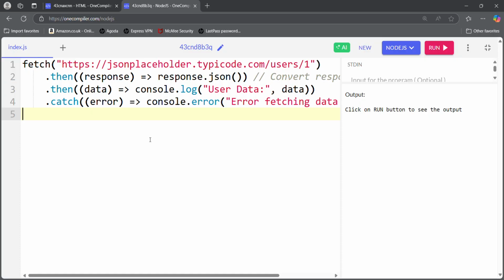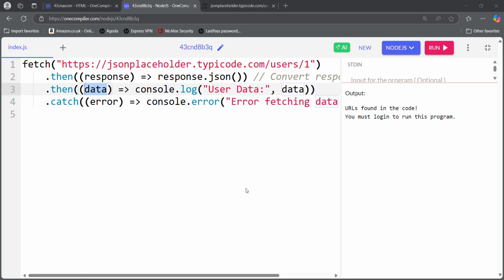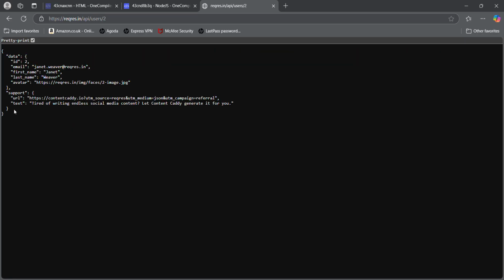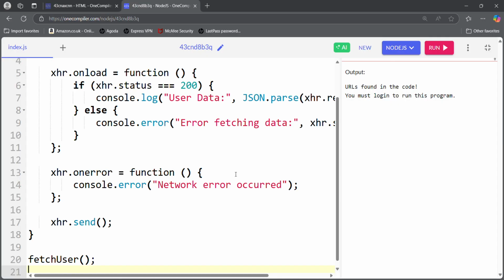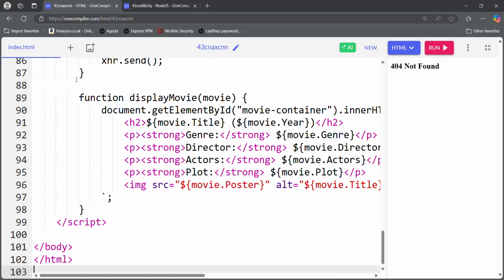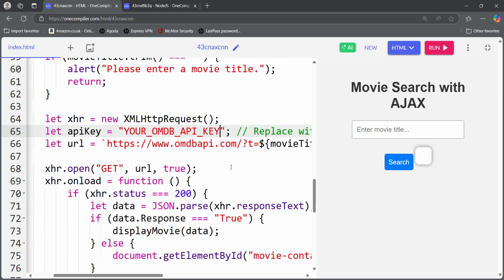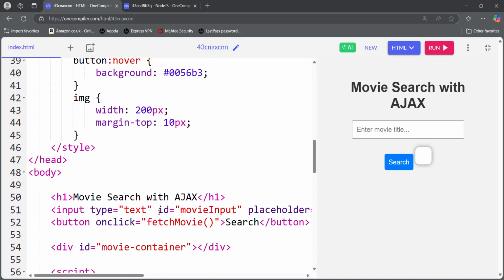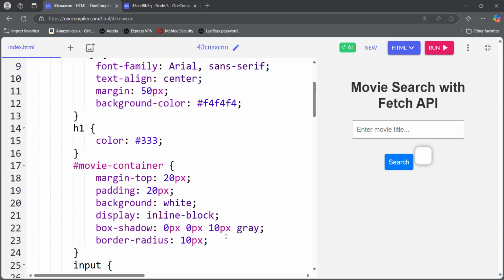Asynchronous JS | PART 2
An Overview of the asynchronous programming in JavaScript